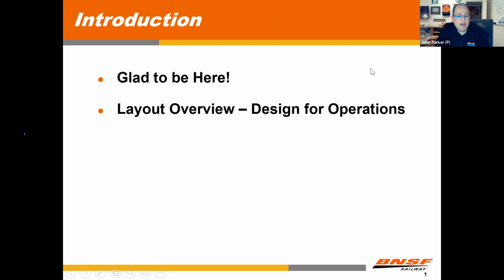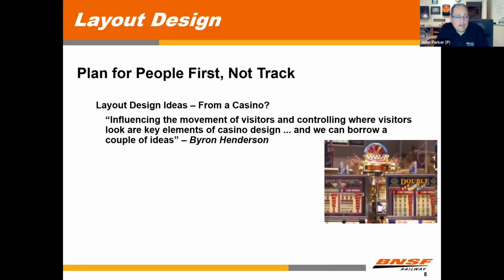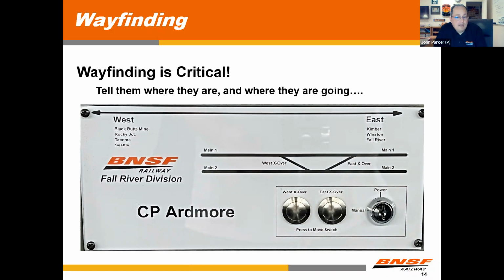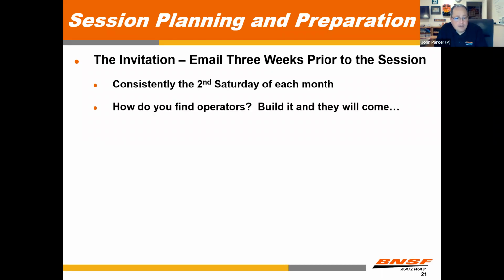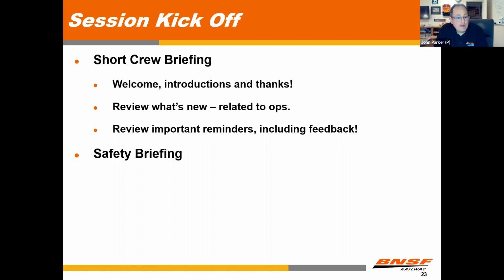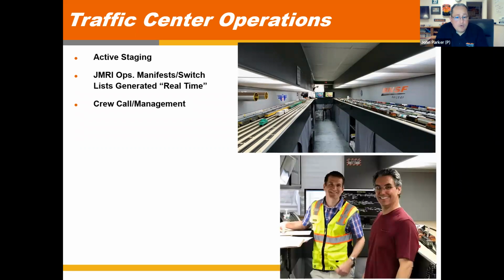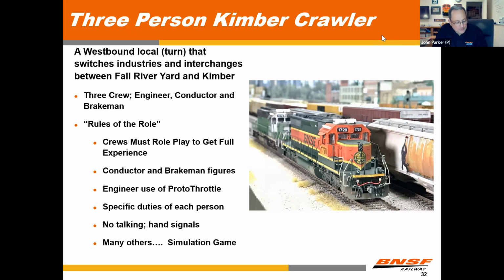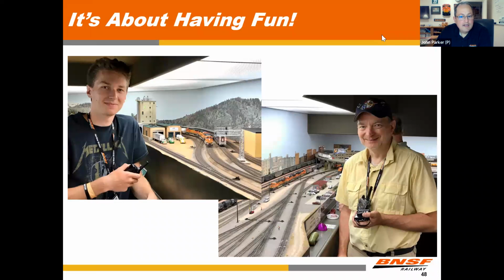2022-04-24 Virtual Meetup - John Parker's BNSF Fall River Division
John Parker's BNSF Fall River Division is a modern-era prototype-based freelance model railroad of the BNSF Railway in 2017. The presentation provides an overview of the layout design (specifically for operations), management of the operating session itself, and unique operational aspects during each session.

If you're a model railroad product vendor, The Dispatcher's Office also offers advertising placement.